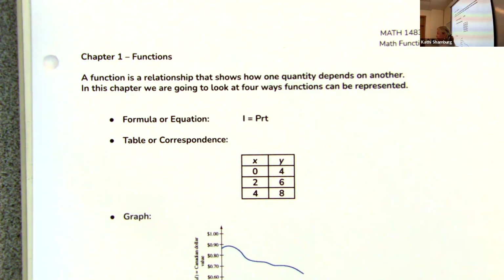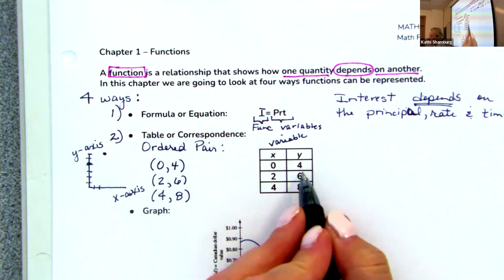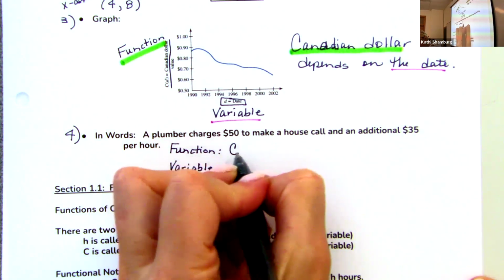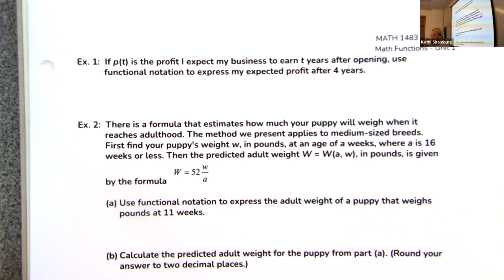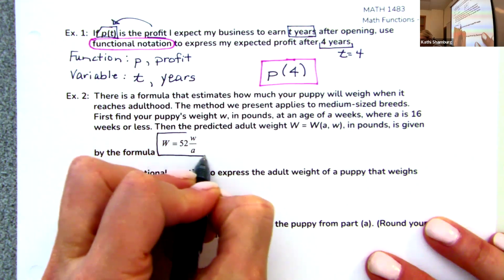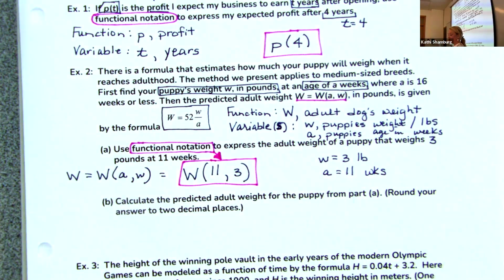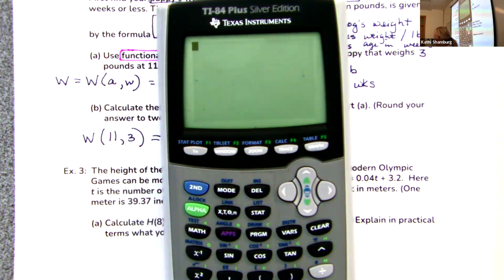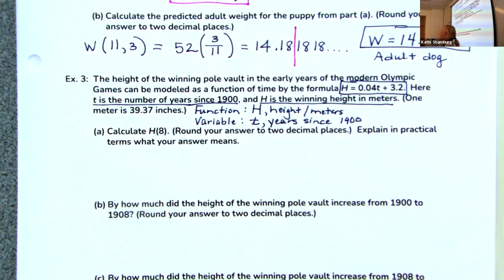Functions Sec 1.1, part 1